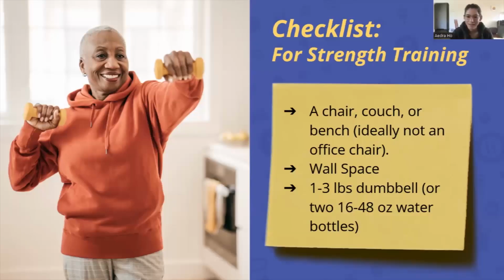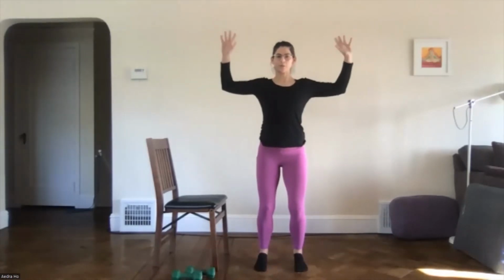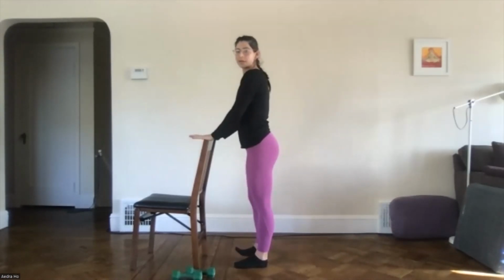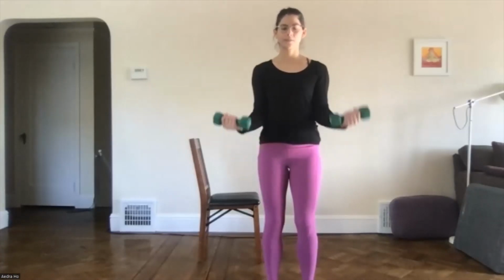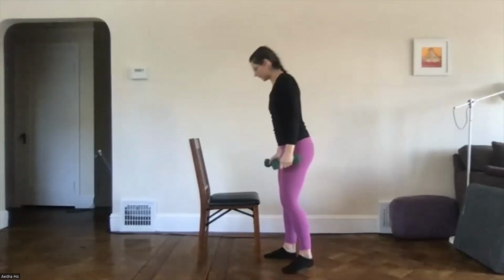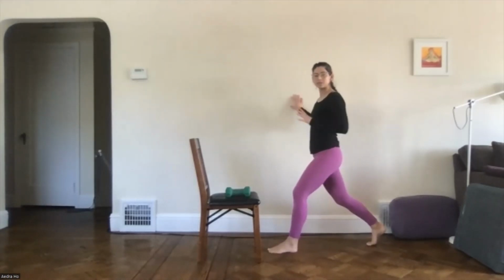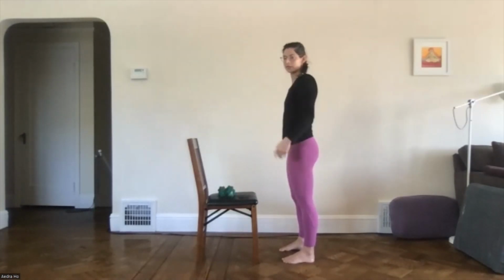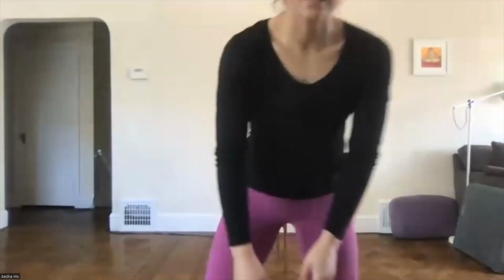Grow With GoGo: Strength Training Class On 4/6 | Senior Strength Training | GoGoGrandparent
Check out GoGo's Strength Training class where we take some time to improve our balance, movement, and strength so we can age well.